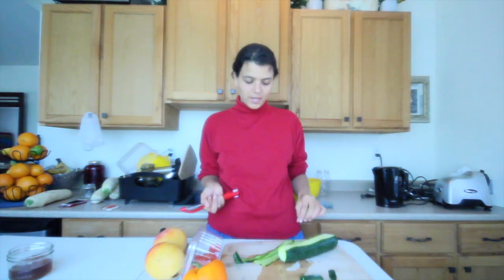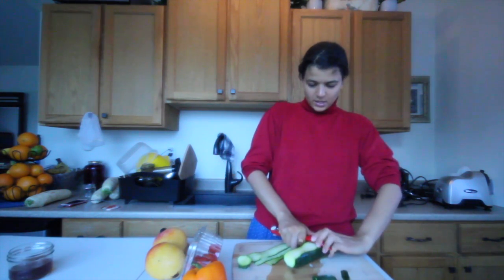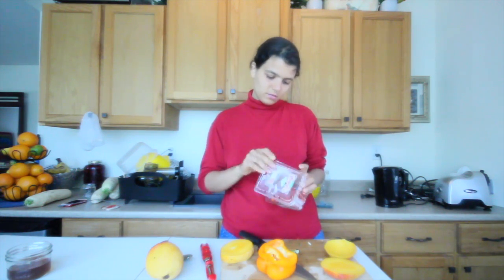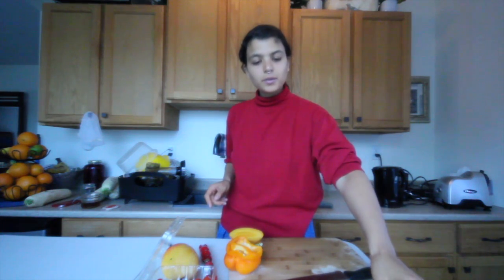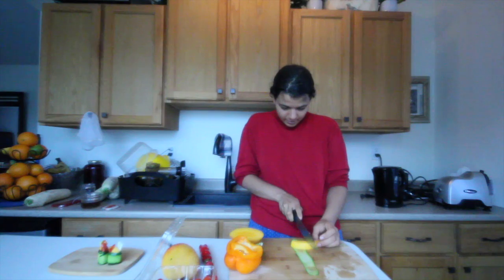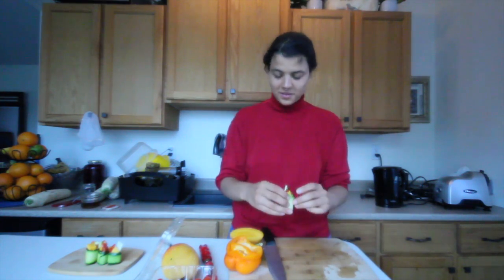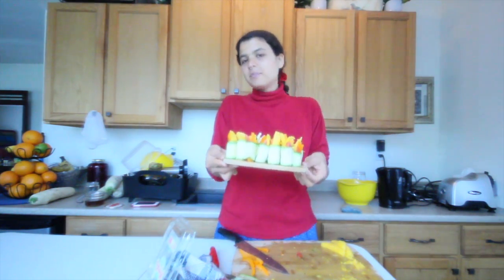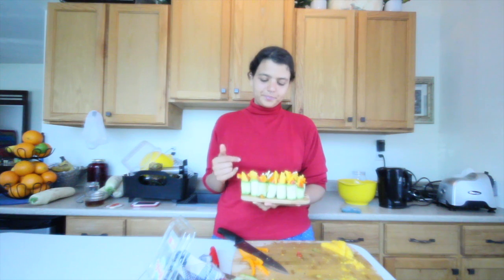How to make Raw Vegan Fruitarian Rolls || 80/10/10 Fat Free Weight Loss Recipe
Take your time and enjoy!!!

Hi everyone, I'm so happy to share my lifestyle with all of you. Lots of love and light and inspiration to you on the path to self-love through a healthy and natural lifestyle.